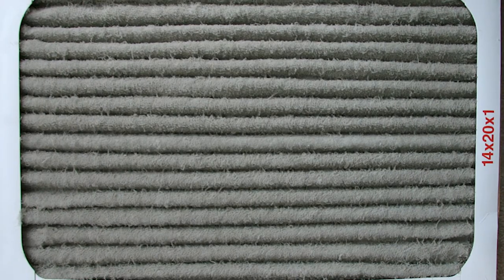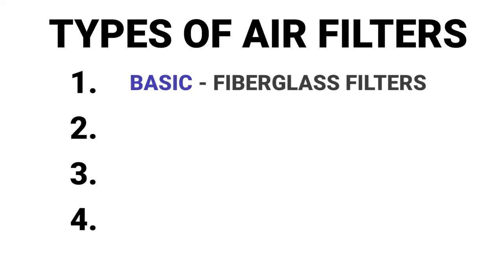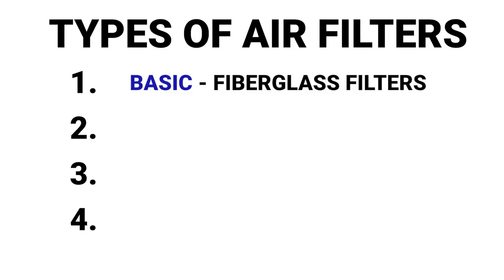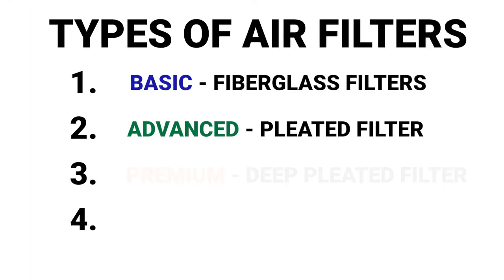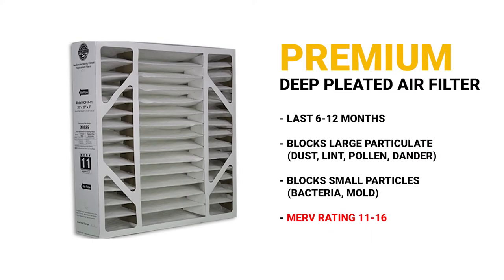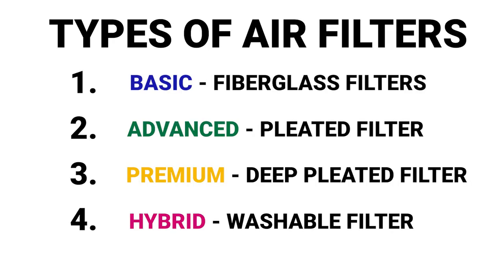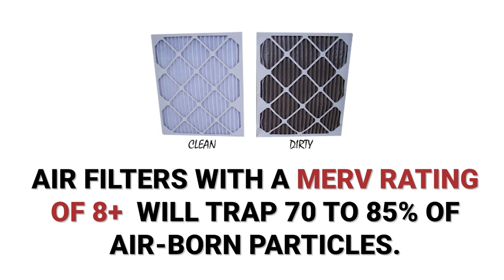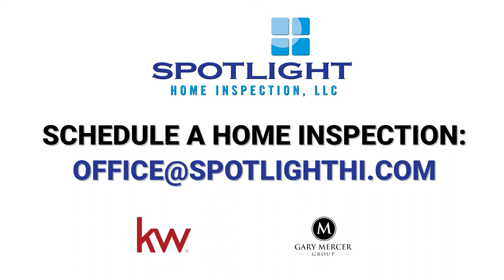Air Filter Health